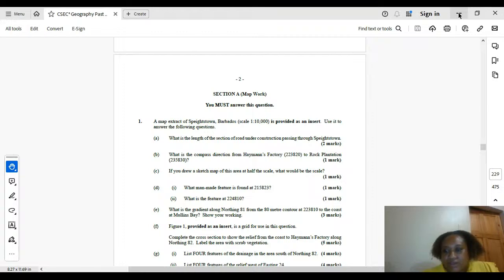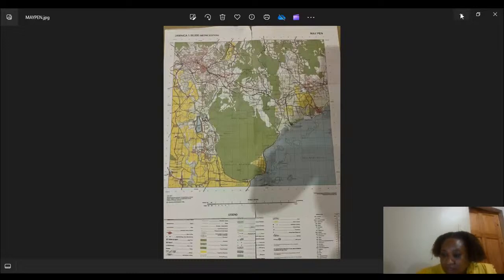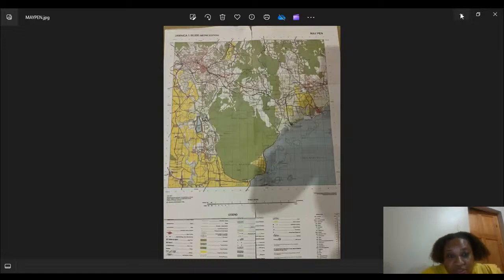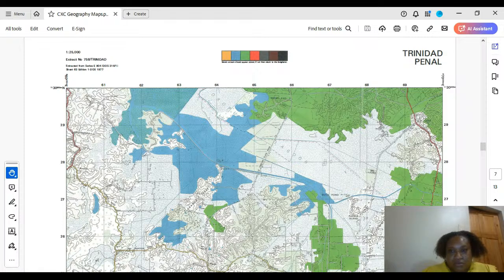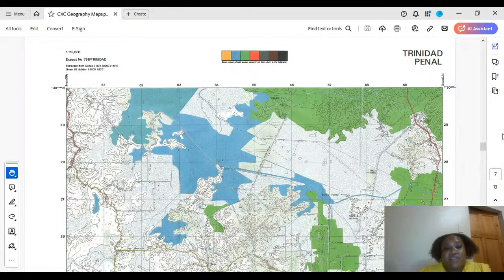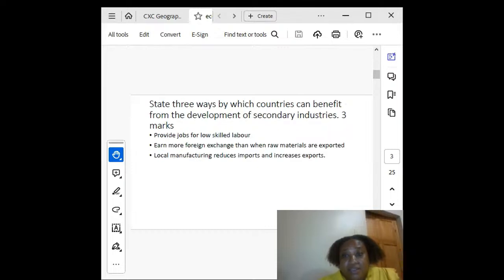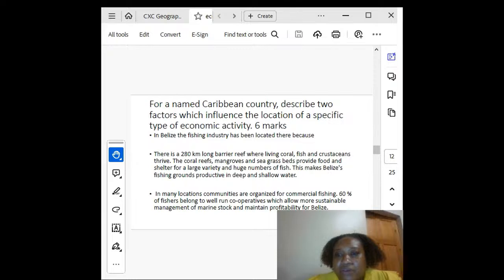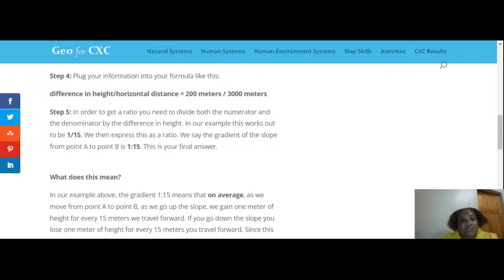CSEC GEOGRAPHY MAPWORK REVISION